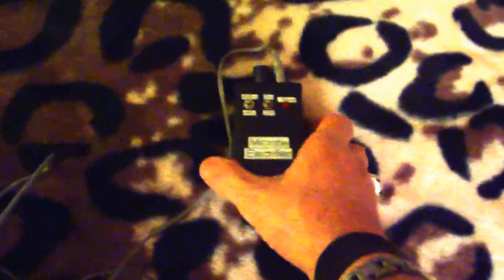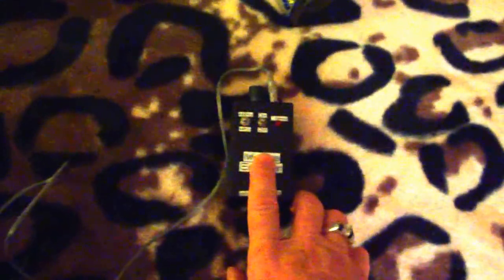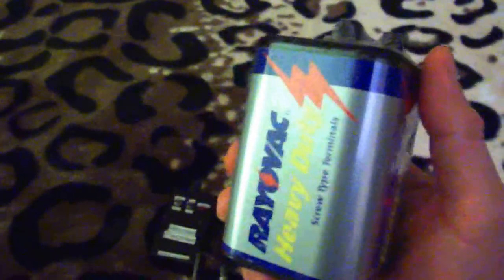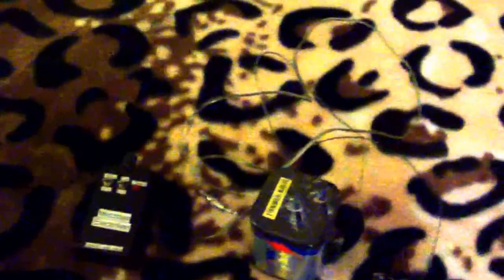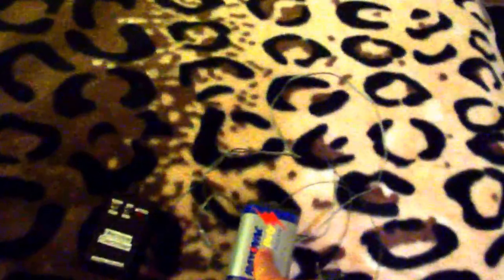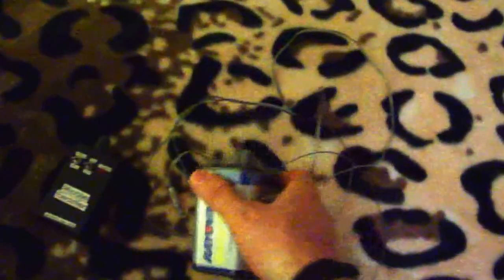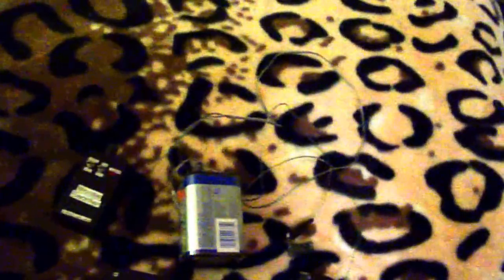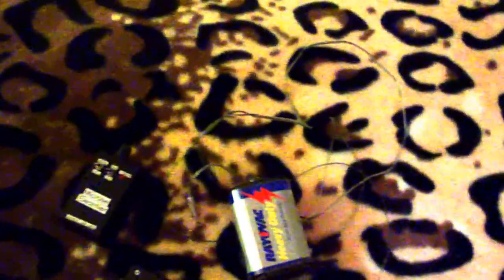Dr Bob Beck Device, Micro-currents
This is a demonstration of a Dr. Bob Beck micro-current device with slight modifications.  Dr. Bob Beck made a device from a current that neutralized HIV  in vitro (patent no. 5,139,684) dated Aug 18, 1992.  It is still considered an experimental treatment.
TREATMENT OF ORAL MALADIES USING DIRECT CURRENT ELECTRICITY
United States Patent Application 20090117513
It is not all "theory".  Still much work needs to be done.

Bob Beck   Jan 24, 1999

At 3 mins 30 sec.  They beat up Bob Beck after he comes out of his NYC hotel and someone films it from across the street with a telephoto lenses.  Was that actually done to convince you of something?  That Beck is a persecuted crusader?
At 6 mins 20 sec he talks about the suppressed cure for all diseases found by Lyman and Kaali in 1991 in The Albert Einstein College of Medicine in NYC, yet Bob Beck knew and fully about the Georges Lakhovsky machine in 1963 and was fully capable of getting that machine running and found it was o hoax.  Lakhovsky's machine had a 98% cure rate in terminal patients and could actually reverse age people by restoring cell vitality. Did Bob Beck grow his hair back with a magnetic pulser, as he claimed or did he use Lakhovsky's machine.   Ever hear of anyone getting hair restoration results like Bob Beck with a magnetic pulser?  I certainly have not.

At 20 seconds he says Dr. Royal Rife did not cure anything unless the patient actually contacted the electrical current.  Beck says Rife machines don't work.

At 5 mins and 46 secs he says he has to go cure some people in the CIA who contracted Aids and the methods he outlined are the only cure.  He can't say where he was going to do this.   He also says the government is curing CIA agents with aids in secret and the cure Bob Beck outlined is the only thing that works.

At 5 mins and 45 secs he talks about women from Iraq and Iran smuggling into the USA in their body cavities biological germ warfare microbes to kill off millions in the USA.  He says this after a talking about how WWIII will mainly be waged with biological weapons because they don't want to destroy the real estate.